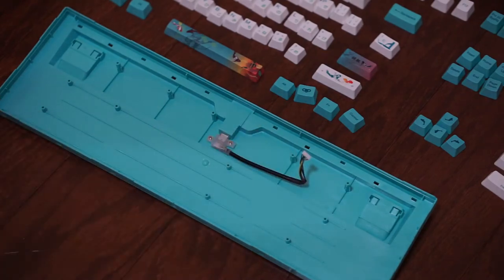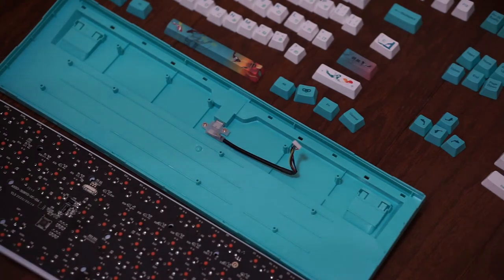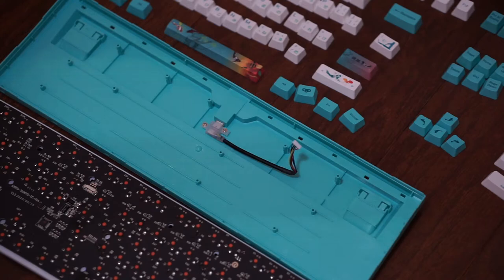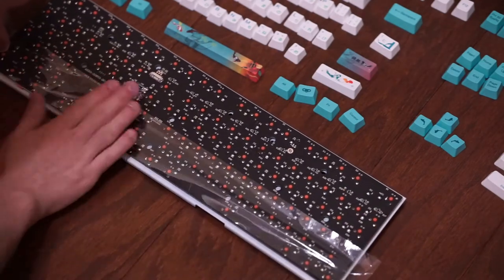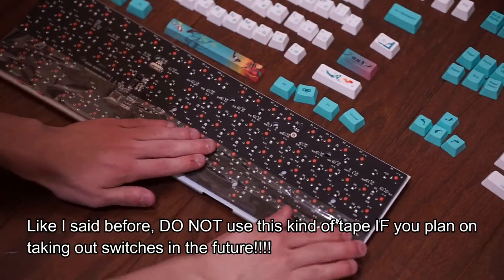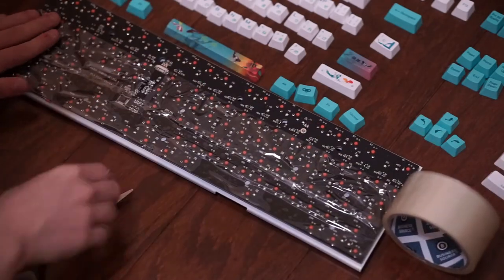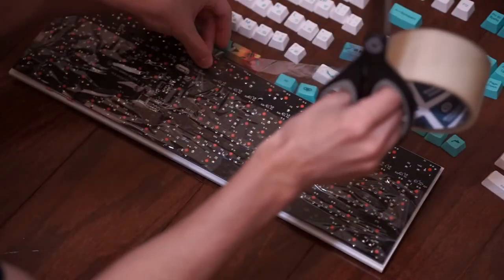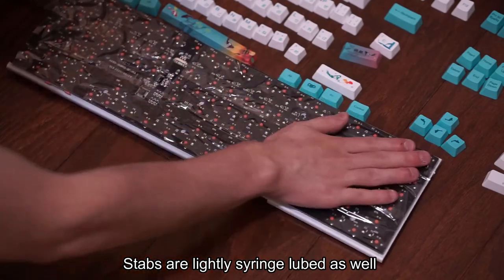How to Tape Mod your Keyboard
Today I am doing a quick tutorial on how to tape mod your keyboard! Enjoy :D